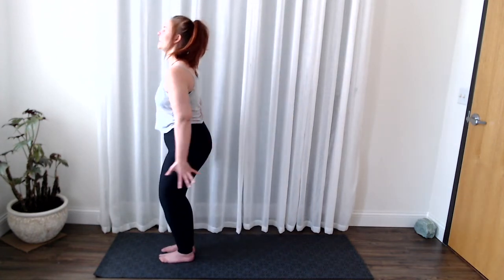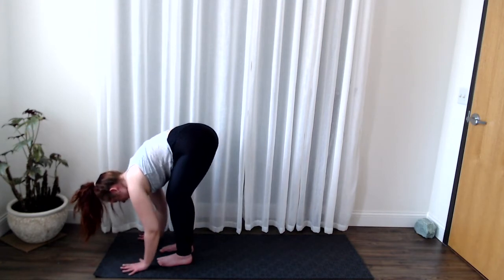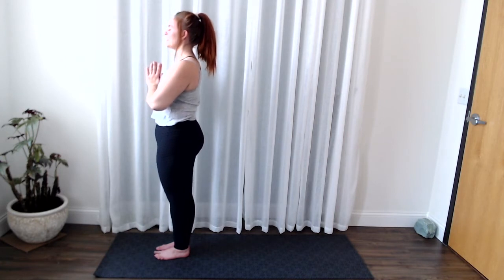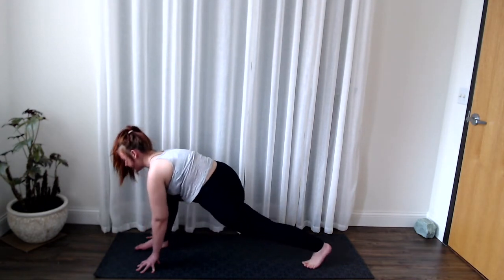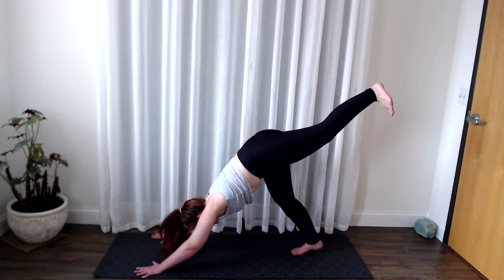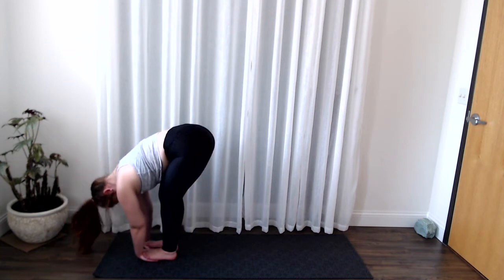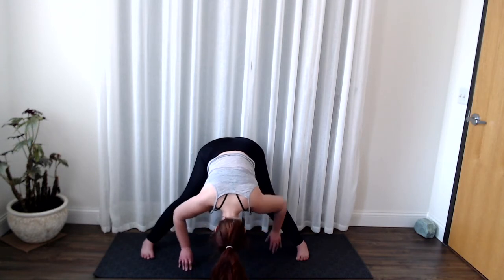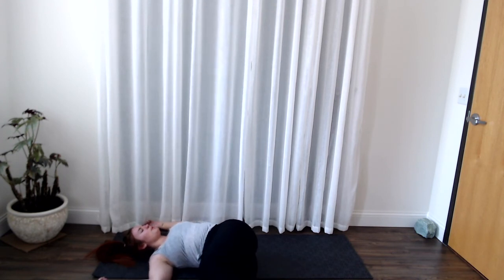(20 min YOGA) Morning Rise Sun Salutations w/ Maya Elena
A 20-minute sun salutation sequence is perfect for a morning flow to get prana & energy moving throughout the body!  Forward folds, hip openers, and planks invigorate & purify throughout this spirited sun salutation sequence.  This practice begins in a standing warm up and offers the opportunity to set an intention.  Throughout class, you will be invited to integrate your intention into embodiment.  Complete with a cool down & 2 minute savasana

Note: No props are cued, but if you prefer to use blocks for forward folds or lunge postures, I empower you to bring them to this practice!

Maya's Instagram: @MayaElena_Muse

If you would prefer to ask a question privately, you can email and it will be forwarded to her from there.